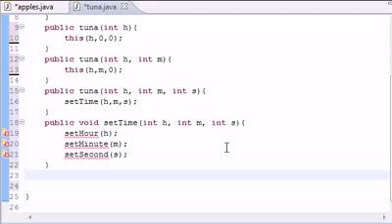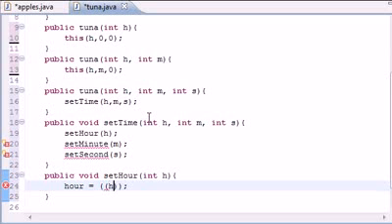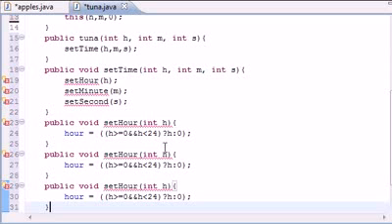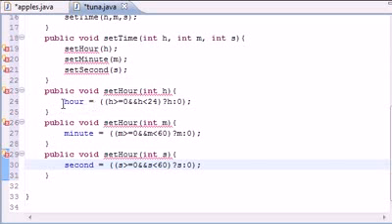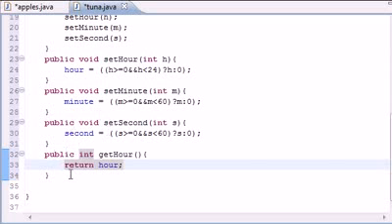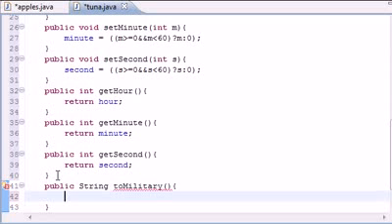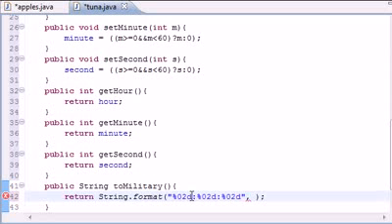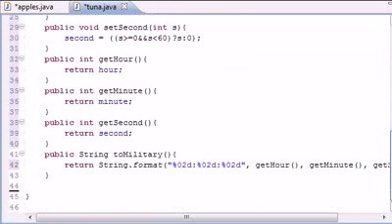Java Programming Tutorial 40 Set and Get Methods